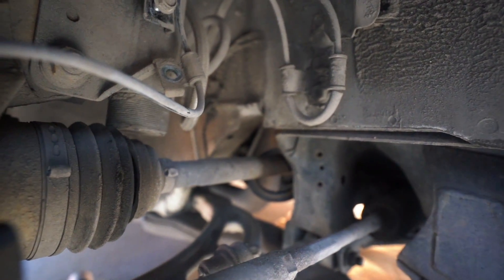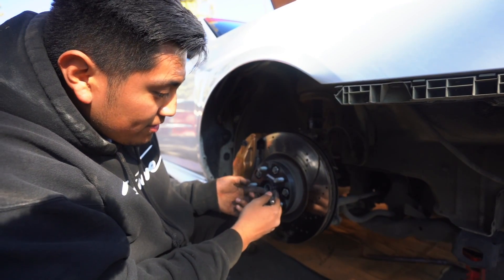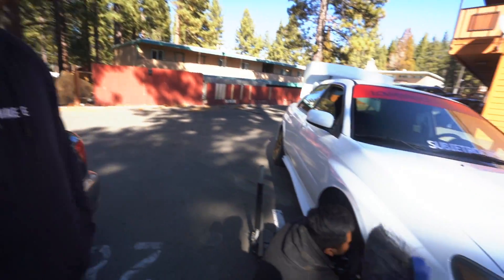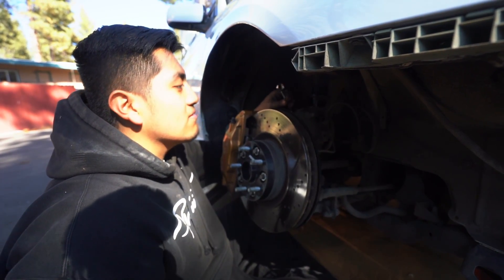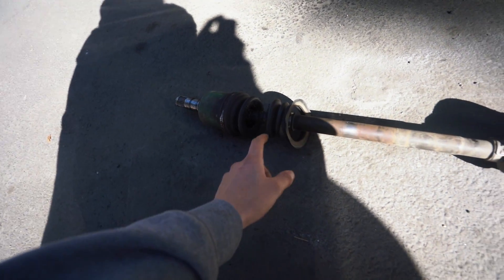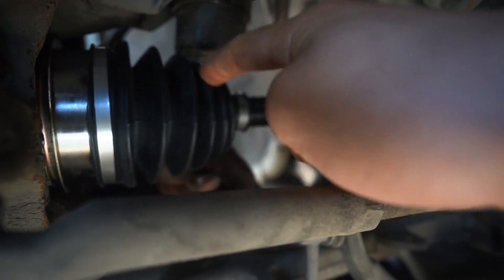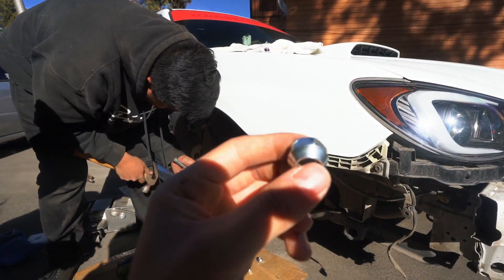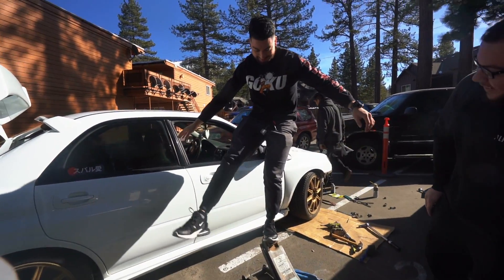Ready To Achieve MAXIMUM STANCE!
Fixed both axles on the sti and lower the strut a bit on the airbags. Could probably go a little lower up front. Everything should be coming in next week to get the sti back onto a stanced set up